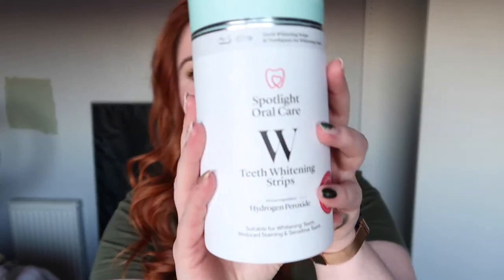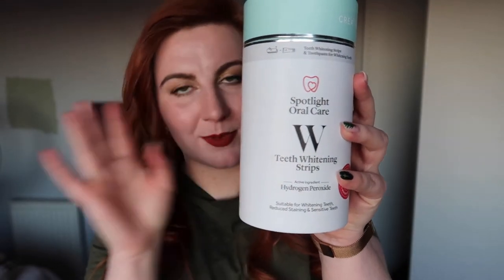November Money Diary | Budget Check In | My Low Buy Year | Vlogmas Day 10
Welcome back to vlogmas! For day 10 we're going through my November budgeting check in - seeing how I spent my budget in November, how I feel about the decisions I made and whether or not I think I can finish the year in budget or not!